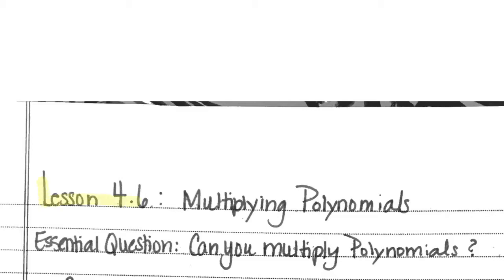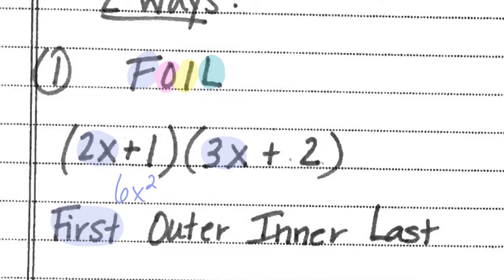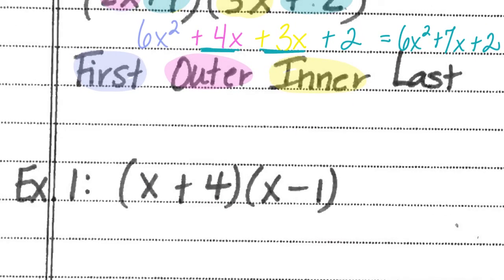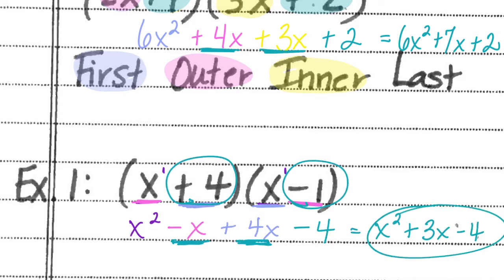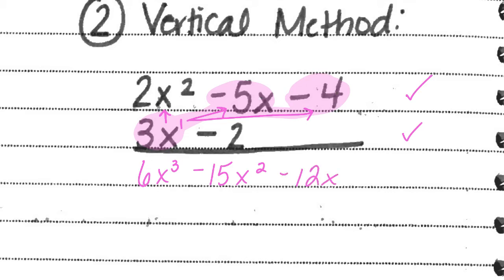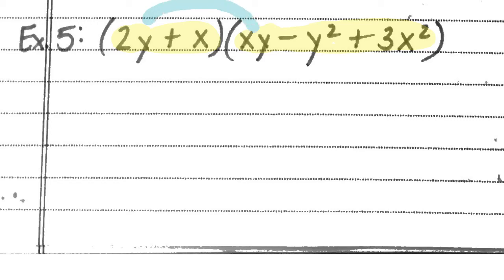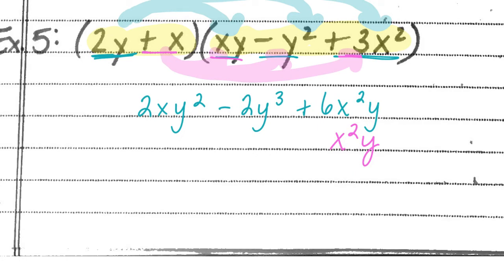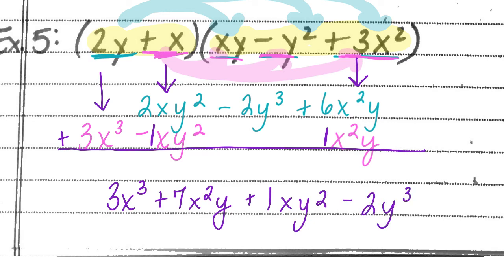Alg1H 4.6 Multiplying Polynomials